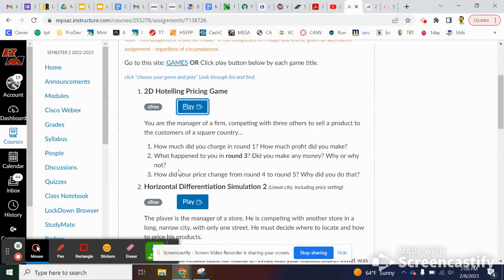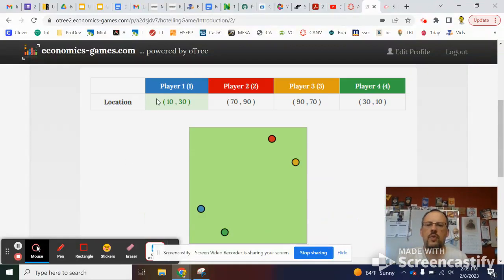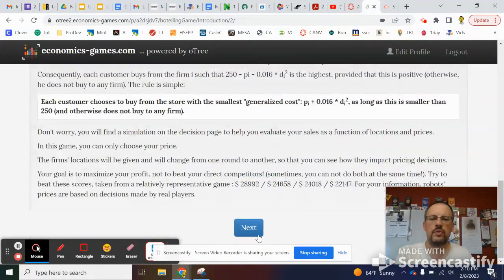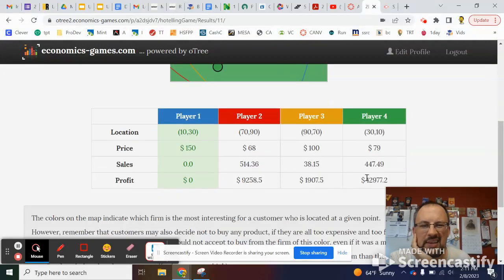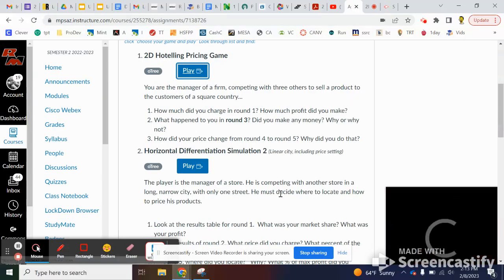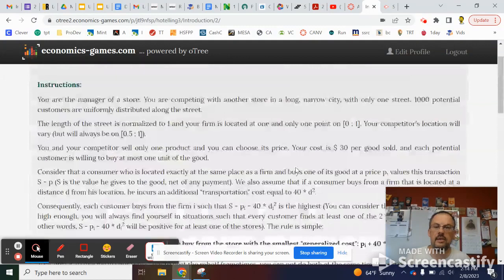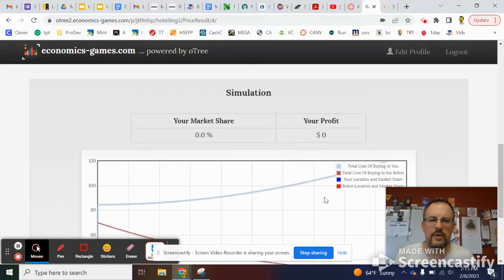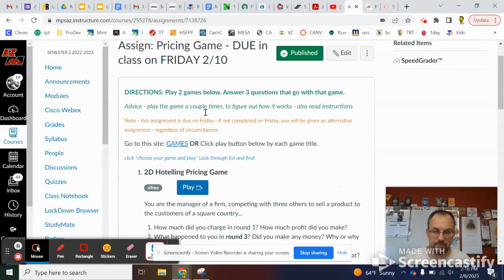How to play Pricing Games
for assignment in Mr. Leverington's class